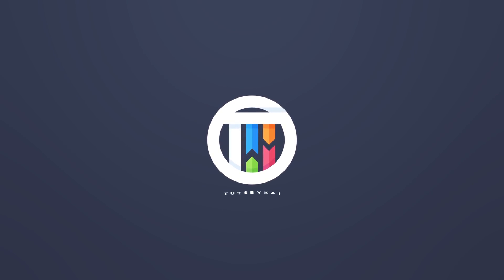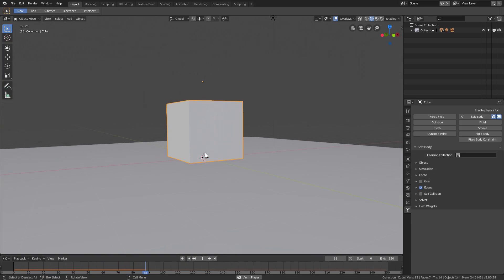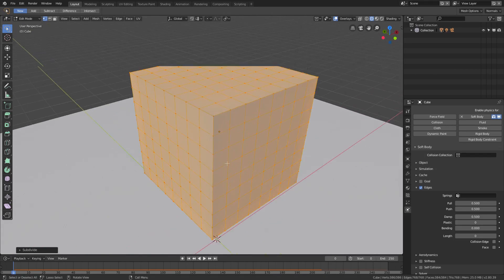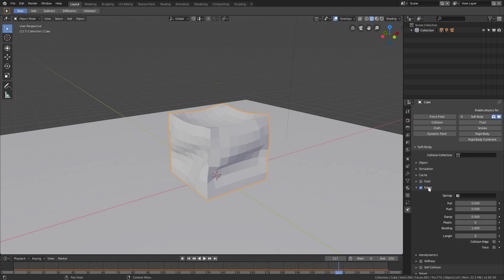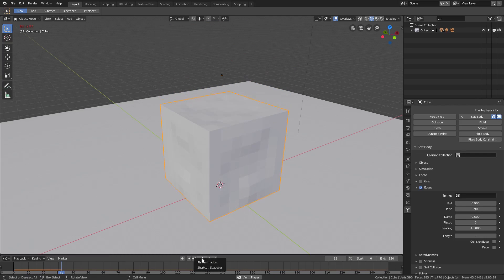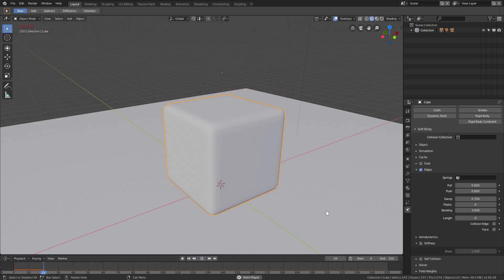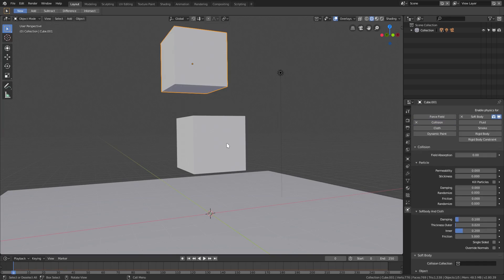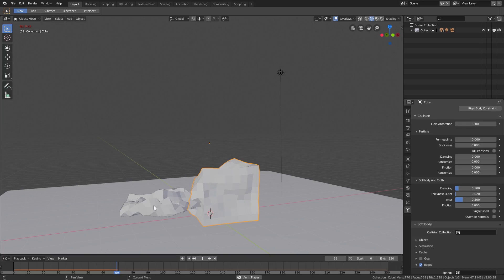Soft Body Physics in Blender 2.8 | TutsByKai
Today, we play around with soft body physics in Blender 2.8!